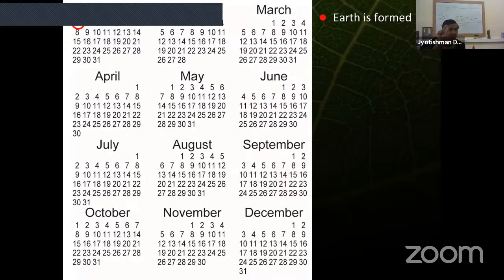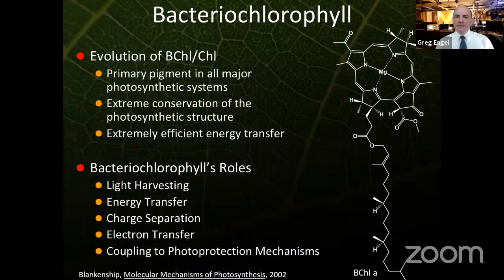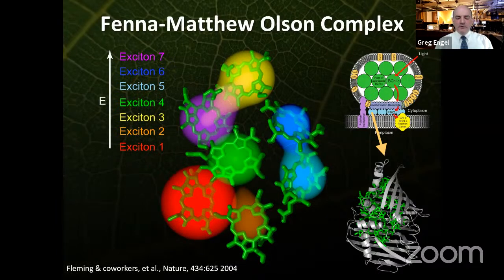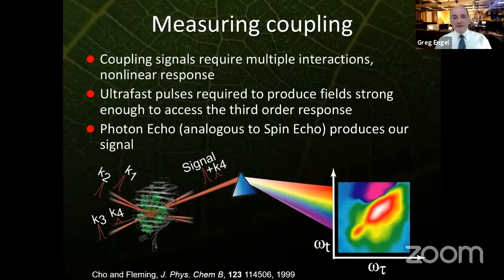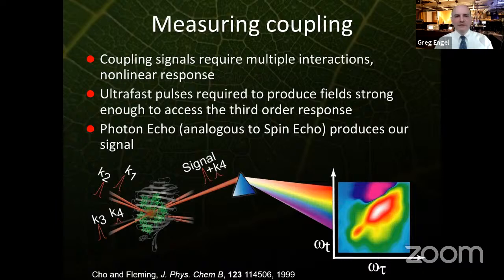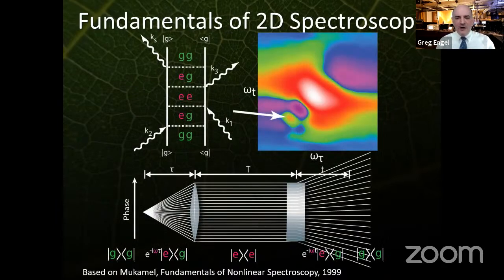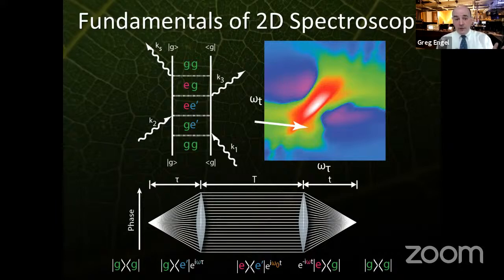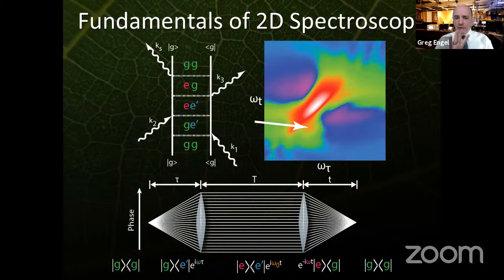Extracting excited state dynamics from two dimensional electronic spectra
Prof. Greg Engel (University of Chicago, USA)